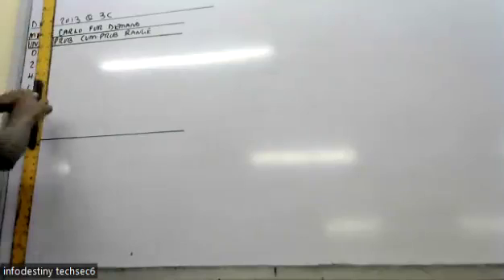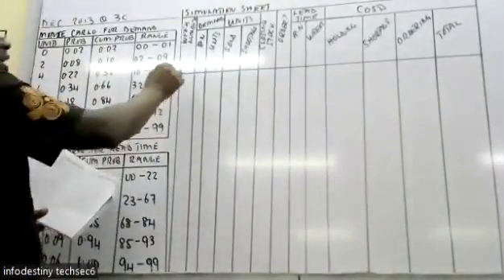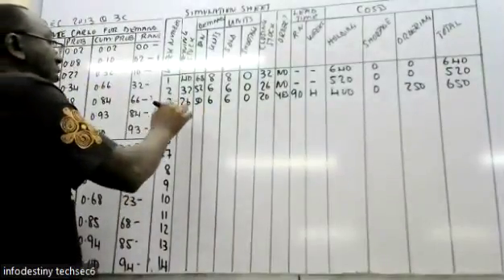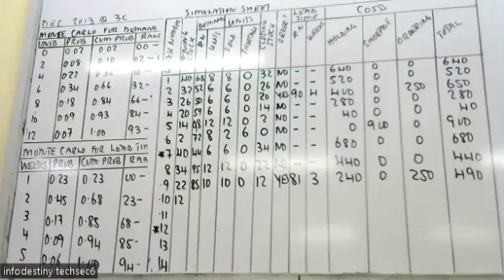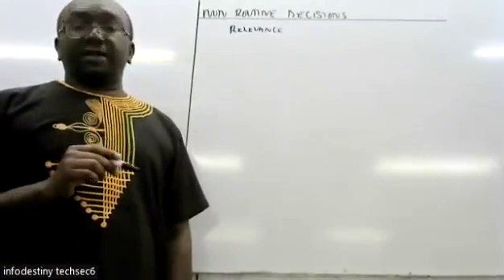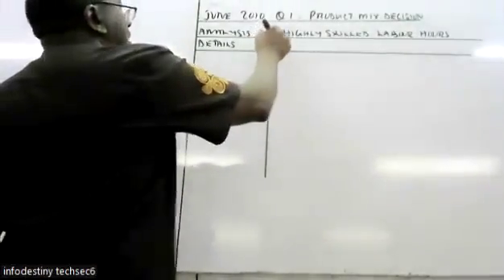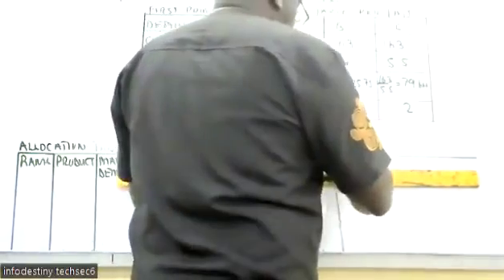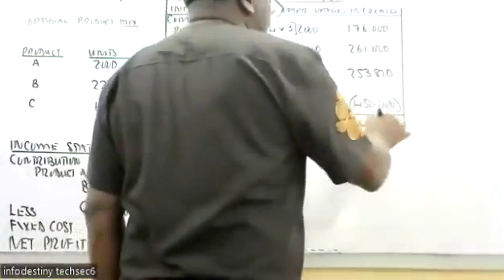A M A Lesson On Inentory,Simulation And Nonroutine Decisions Taught On 18 6 2022 1